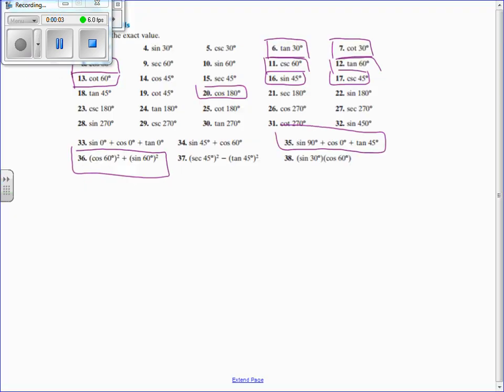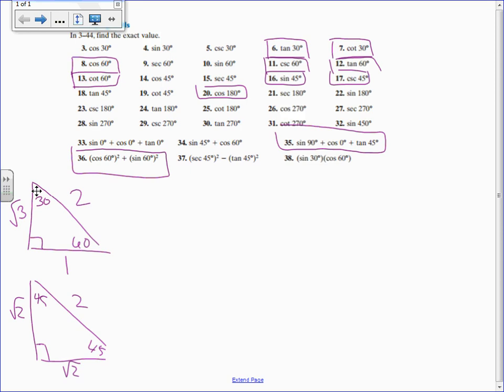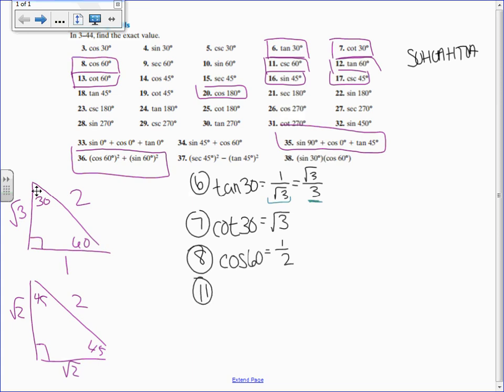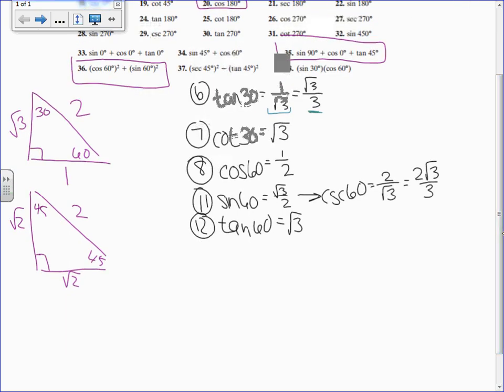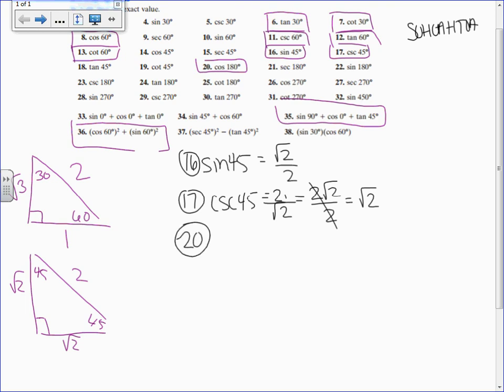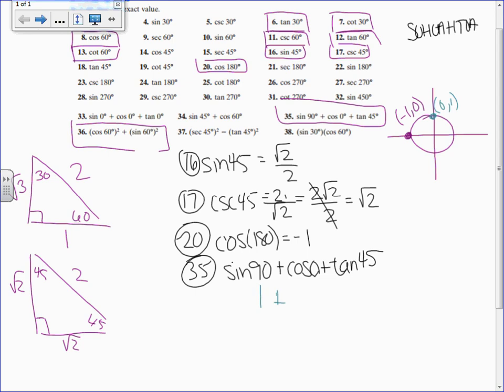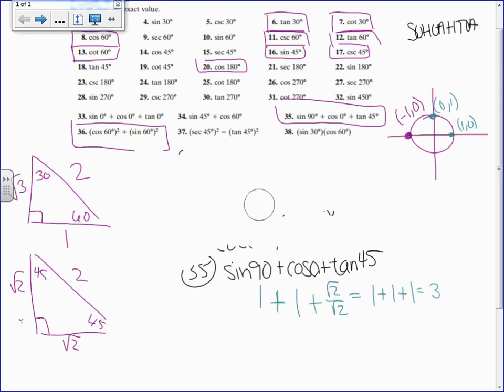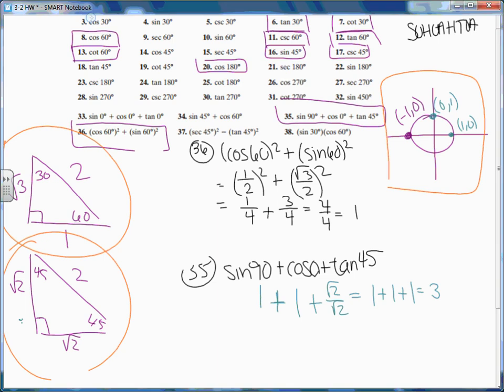3 2 hw solutions